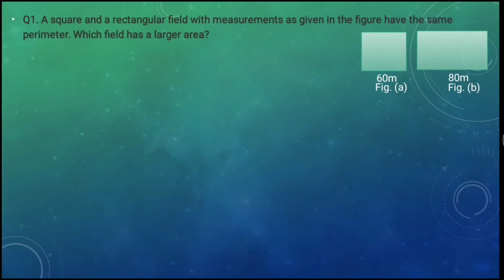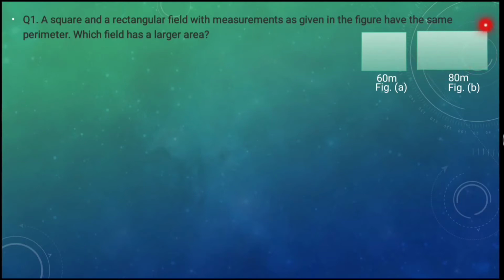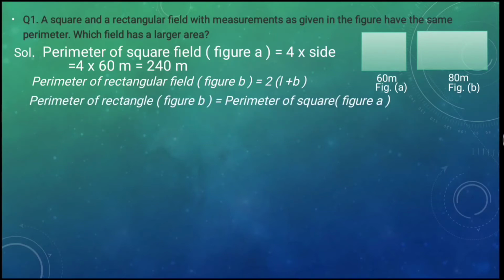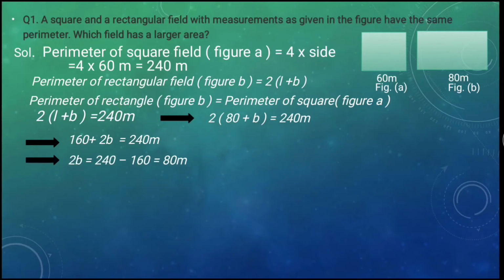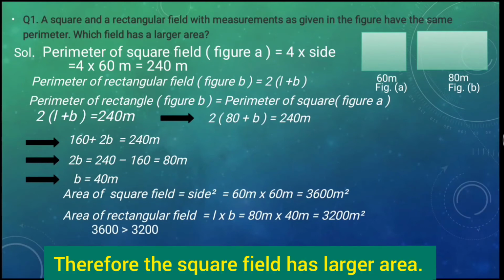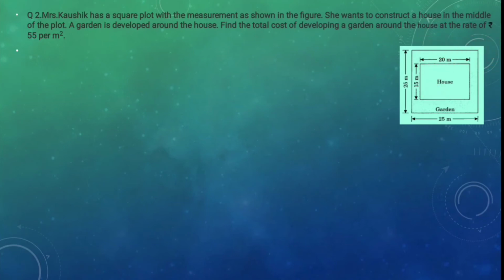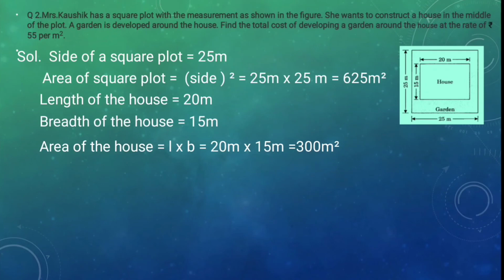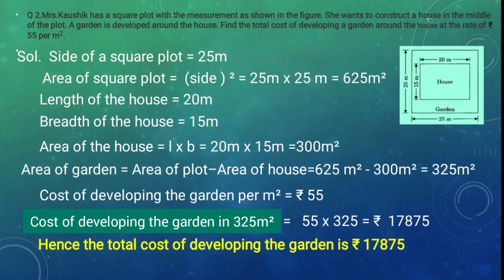Mensuration || Exercise 11.1 || chaper-11 || NCERT|| Maths|| Class-8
From  this video you'll get to learn how to find area and perimeter of plane figures like square and rectangle, and how to solve questions related to this , which are there in your NCERT  Maths book chapter 11 , exercise11.1

SCHOOL SUPPLIES:
Faber-Castell Text Highlighters pack of 5
Unicorn Pens
Luxor Finewriter Assorted color (Pack of 10 Pen)